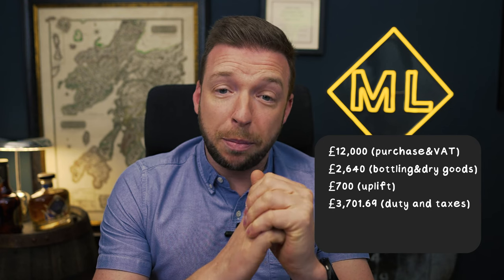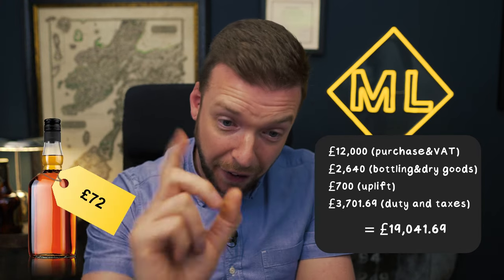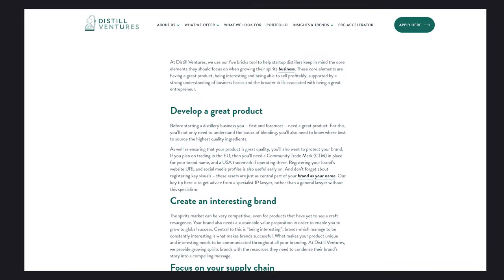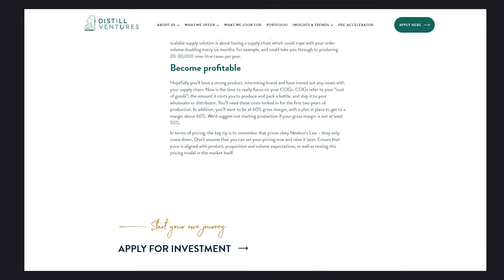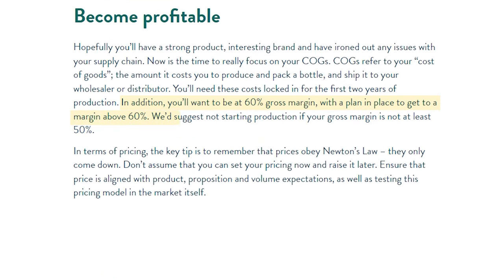How much does it REALLY cost to bottle a cask of whisky.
How Much to Bottle a Cask of Whisky? The Answer Will SHOCK You!  Ever thought whisky bottling was a goldmine? Think again! Dive deep with us as we break down every hidden cost from purchase to packaging. You'll see why it's not just a "pour" decision.

📊 Real-world cost breakdown: Purchase, VAT, Duty, and more!
🏷️ How it compares to big-name whisky retail prices.
🚀 The long game of cask investment.

0:00 Introduction
0:40 The Cask
1:17 Red Flag
1:52 Costs 1 & 2 - VAT & Duty
3:44 Cost 3 - Uplift
4:59 Cost 4 - Bottling & dry goods
7:09 Total Cost
7:55 Who Will Buy Your Bottles?
9:36 Profit Margins
10:23 Marketing
11:38 Maturation Programmes
13:22 Conclusion